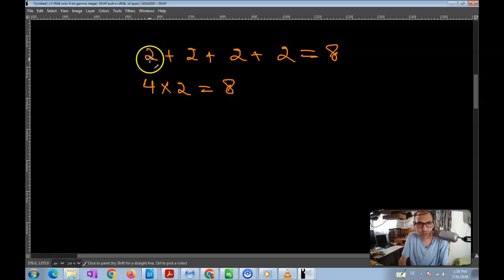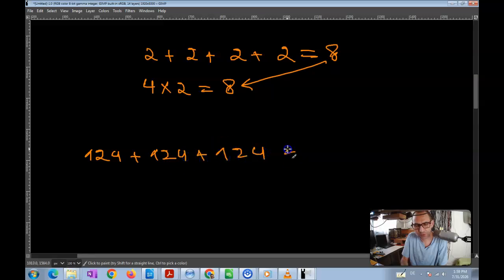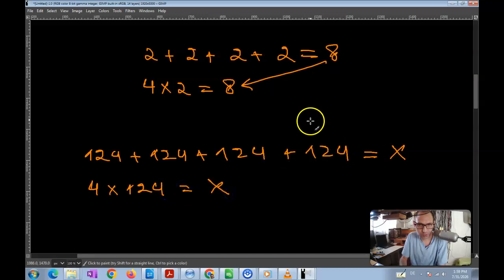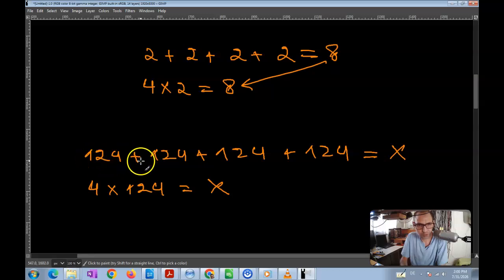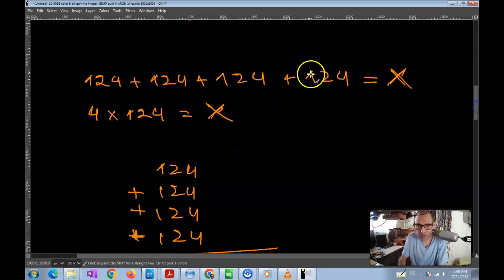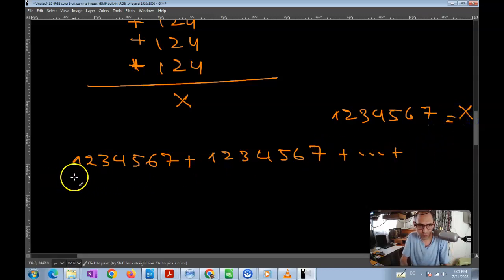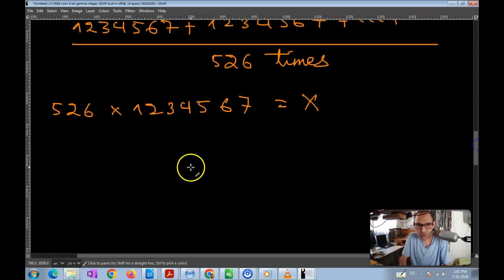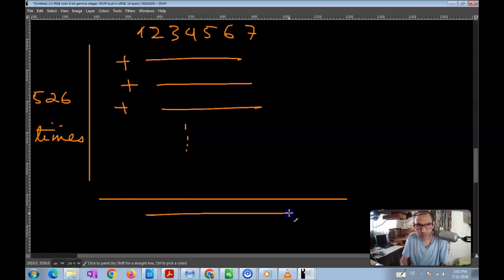Necessity of Mulitplication Tables - Complete Calculus Course Series